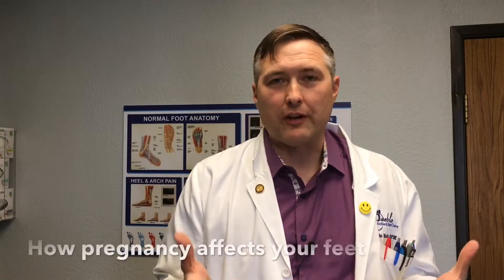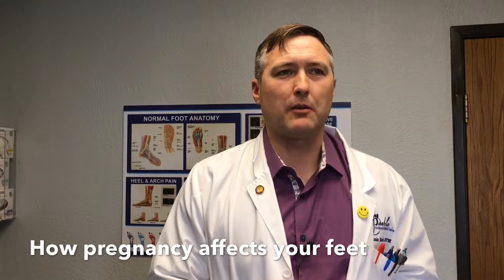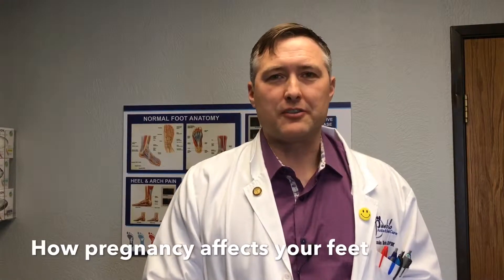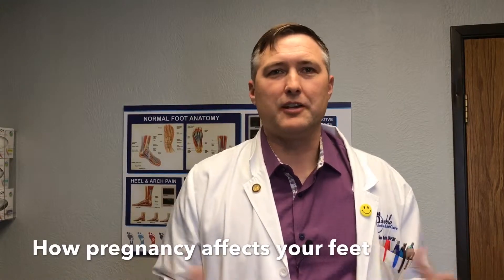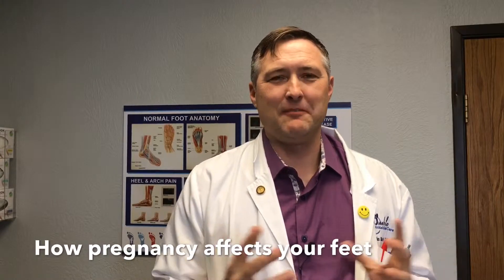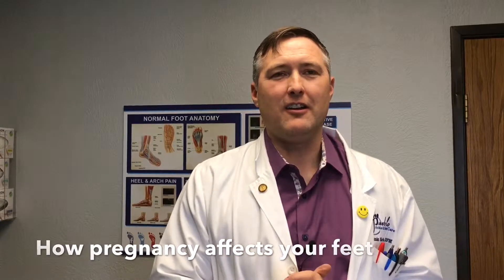How pregnancy affects to your feet | Benjamin Marble DPM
Dr. Marble talks about what pregnancy does to your feet and how to relieve the pain.